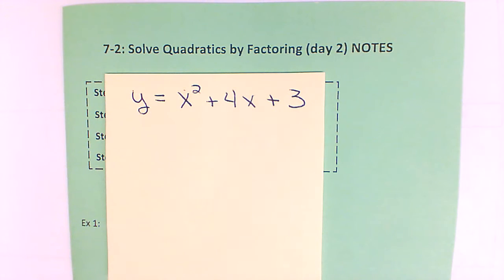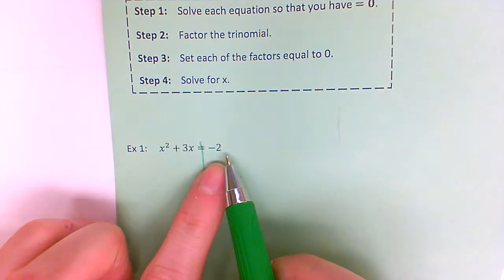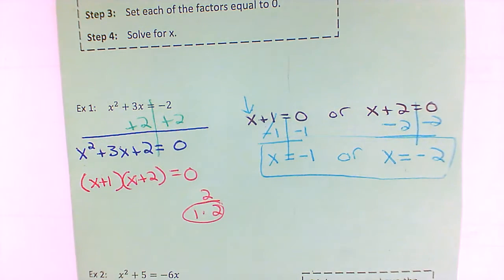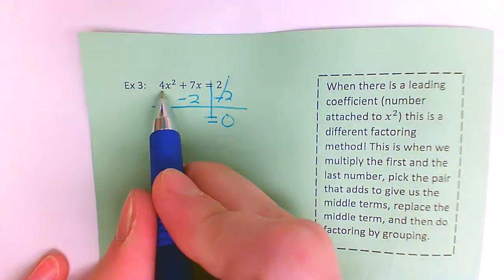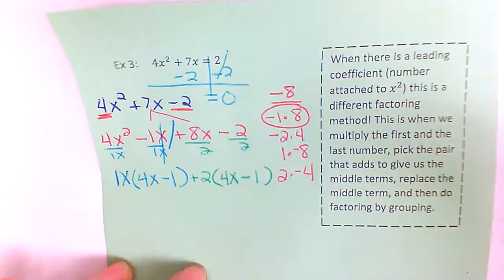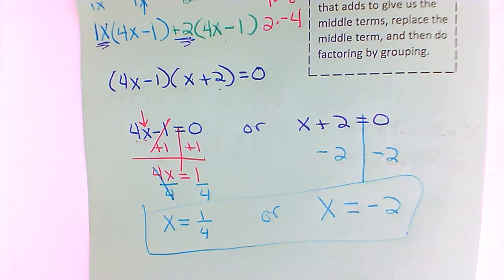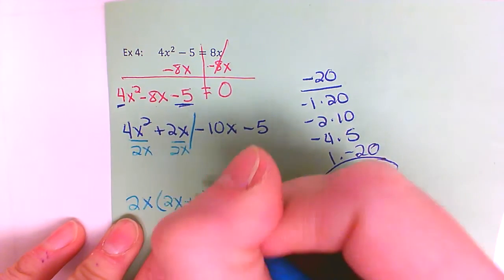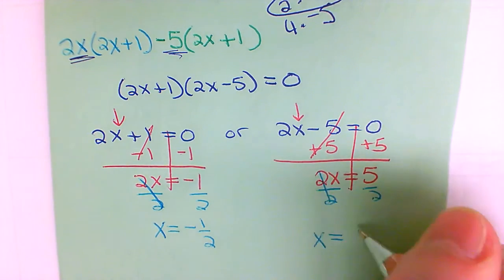7 2 Solve Quadratics by factoring day 2